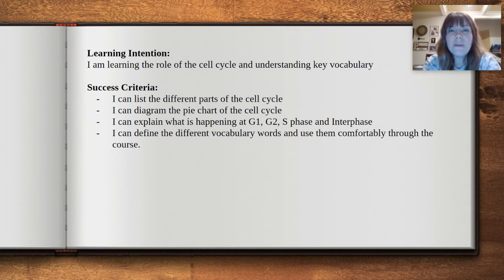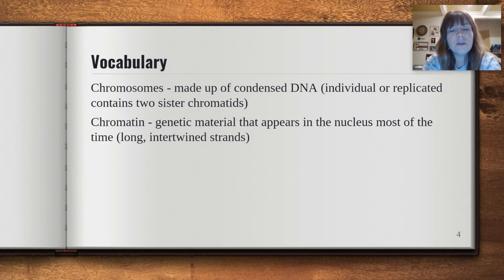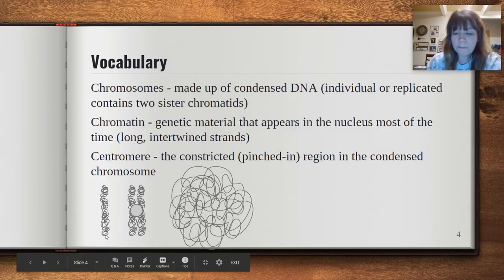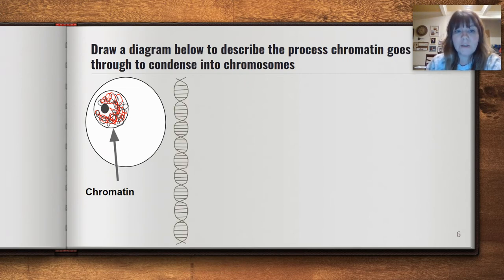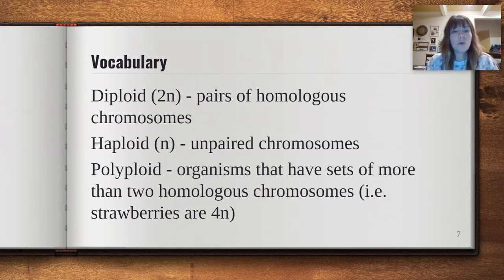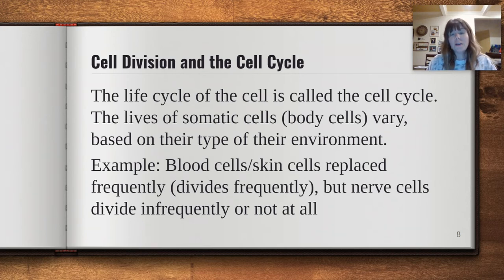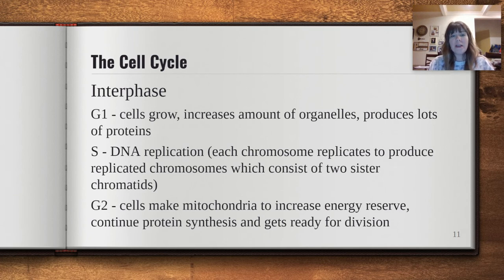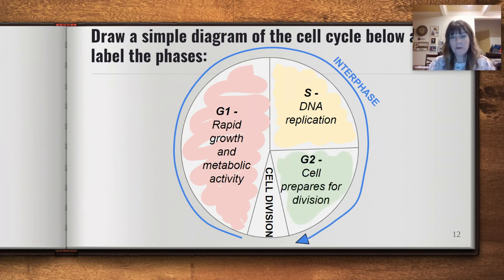Cell Cycle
Vocab and Cell Cycle